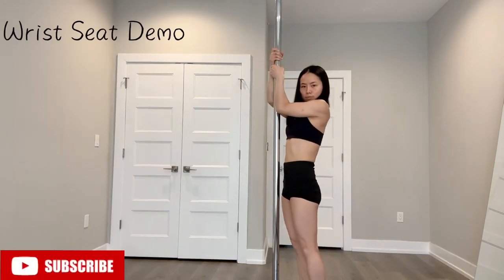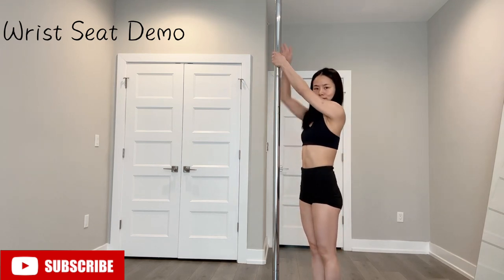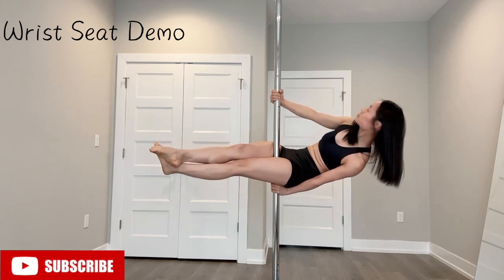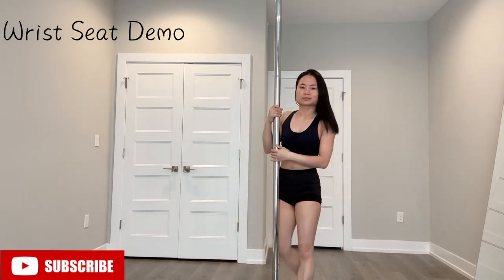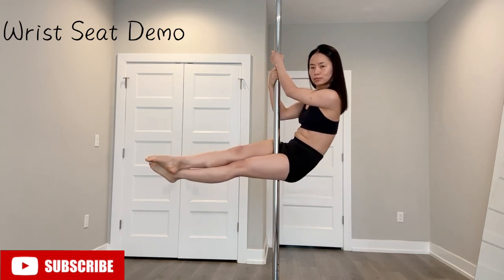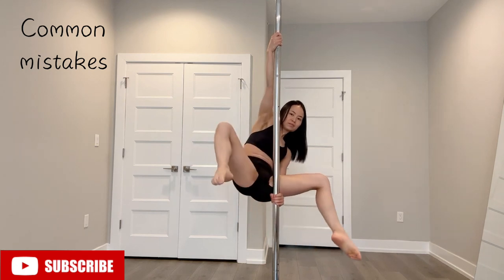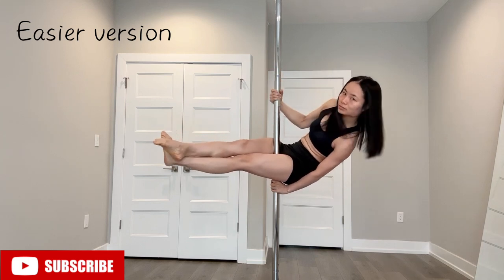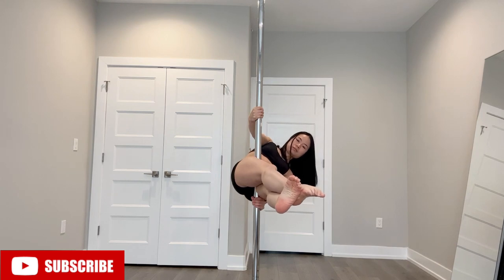How To Get Into Wrist Seat | Pole Beginner Trick Guide | Common Mistakes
Hi Polerinas, today’s video will be covering three parts.
1) Wrist Seat Demo: How to get the technique right ;
2) Common Mistakes: How to avoid it;
3) Easier version: regression move for starters.